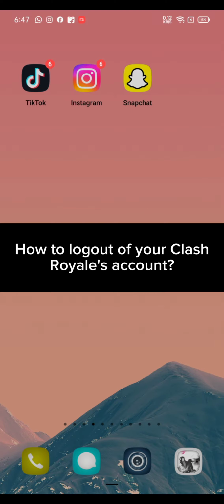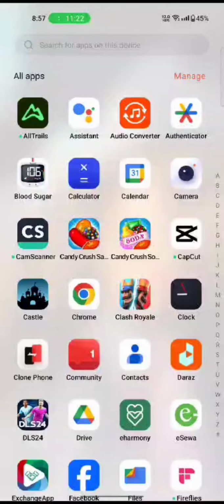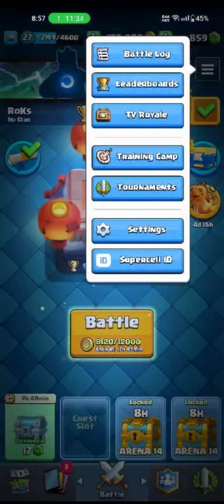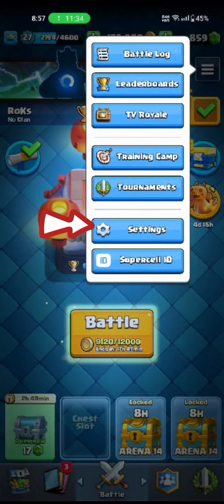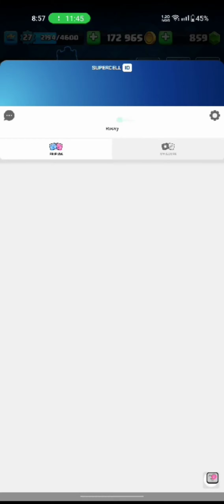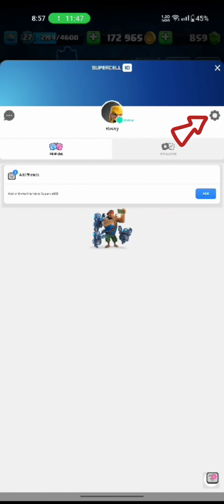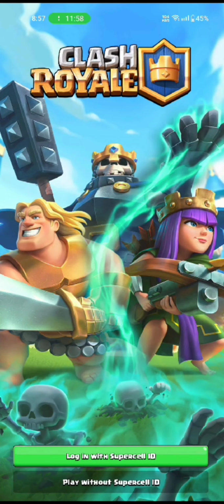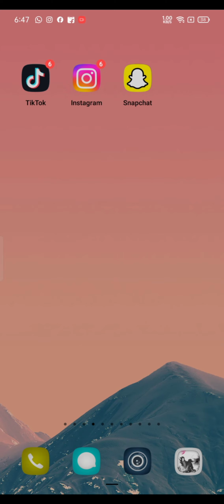How to Sign out from Clash Royale? Clash Royale Account Logout (2024)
🔐 Ready to switch accounts or take a break from the Clash Royale arena? In this video, we've got you covered with a straightforward tutorial on how to gracefully sign out from Clash Royale. Whether you're managing multiple accounts or just want a fresh start, we'll walk you through the process step by step. 🎮✨